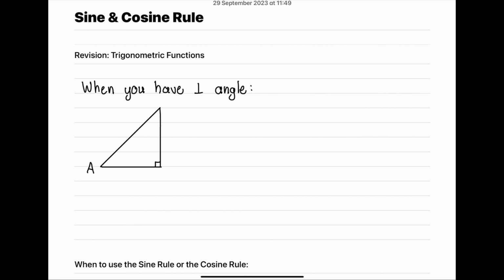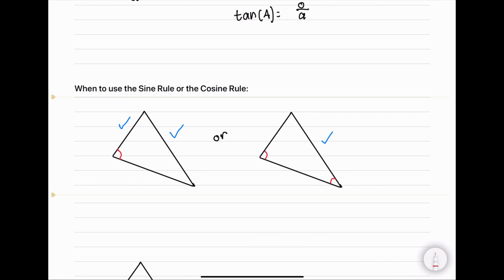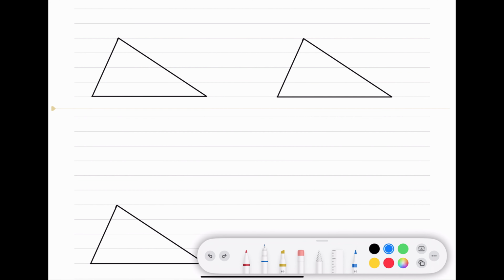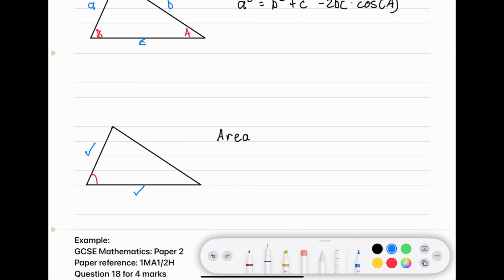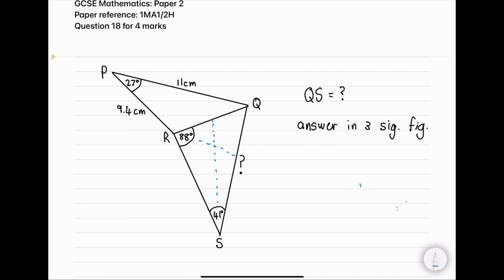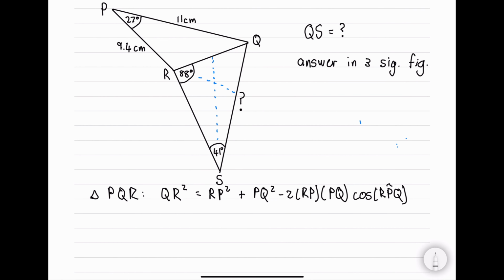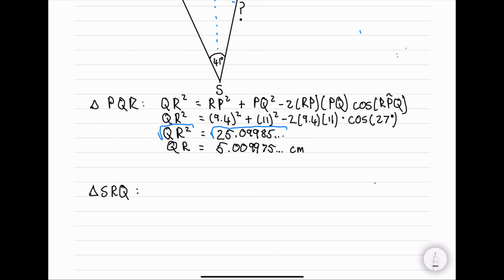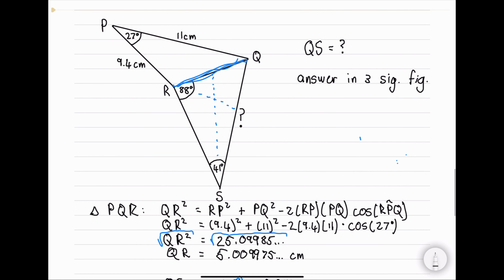Sine and Cosine Rules: Applications and Tricky Example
In this video you will learn how to use both the sine rule and cosine rule. It is important to know when you can apply these rules. We will also go through an example from a GCSE Mathematics Paper 2. The sine and cosine rule form part of trigonometry, and should be used when the triangle does not have a perpendicular (90 degree) angle.